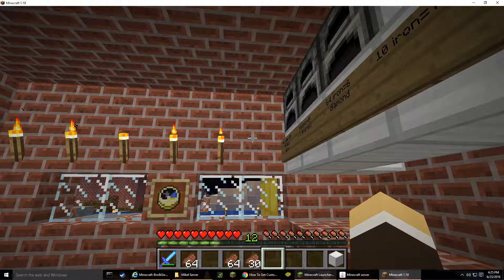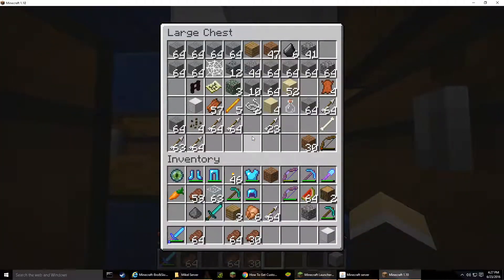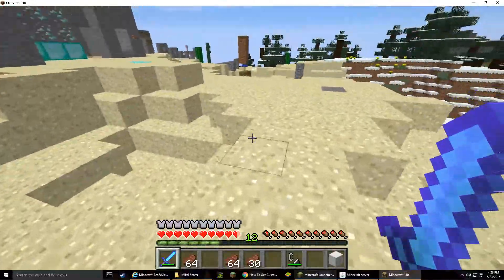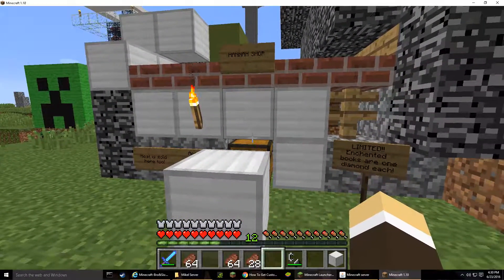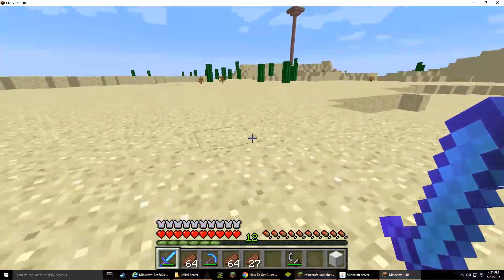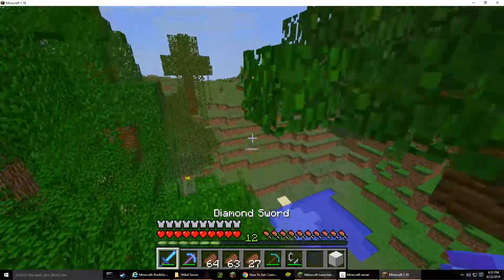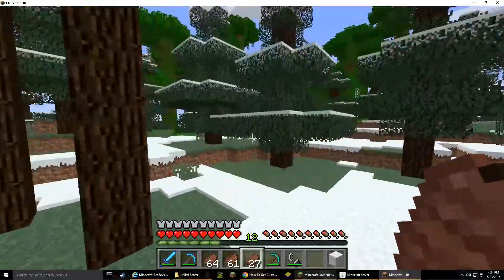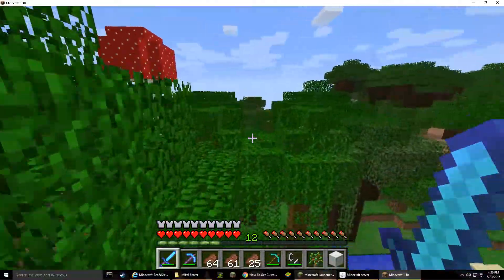Reexploring my Old server!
Been a while since I played survival here, this world was generated from the past